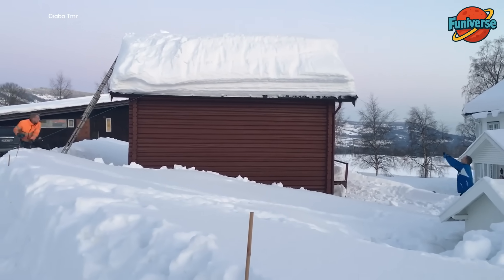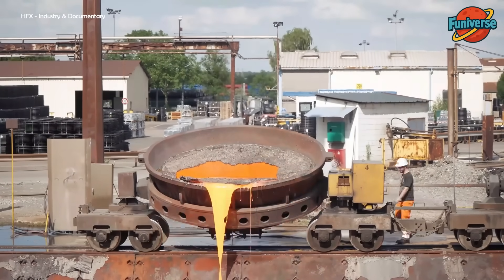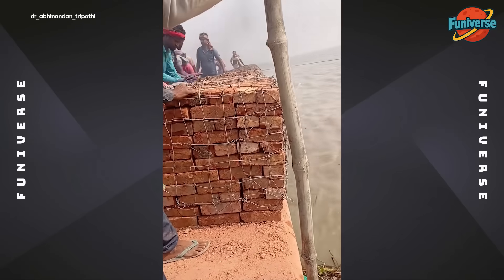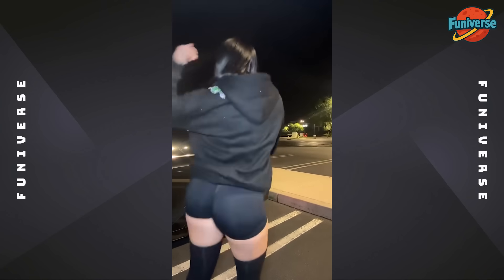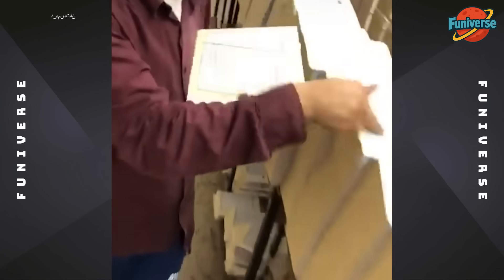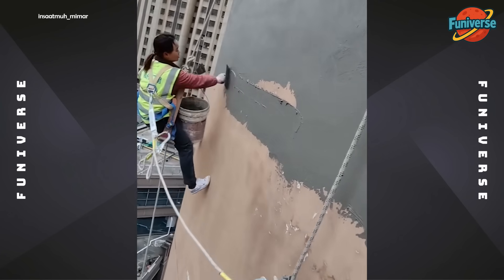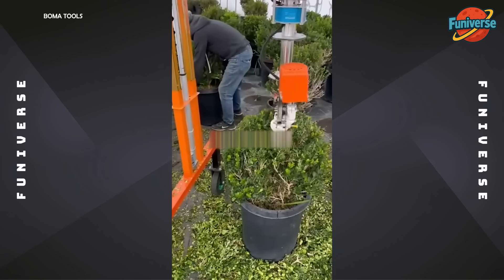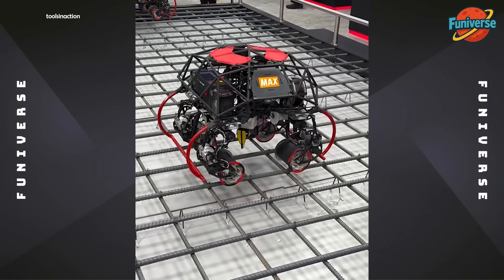Engineer | Work Smart And Hard Part 32